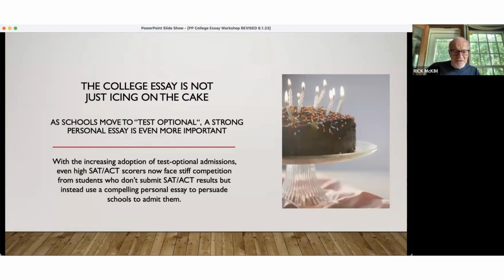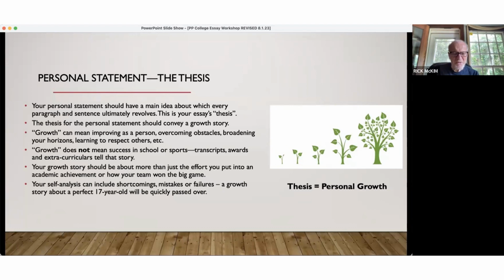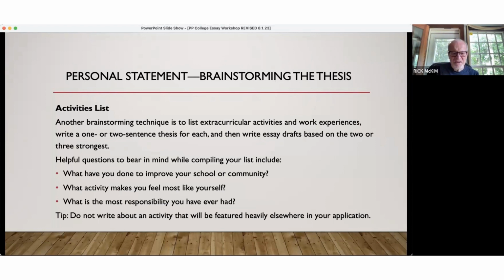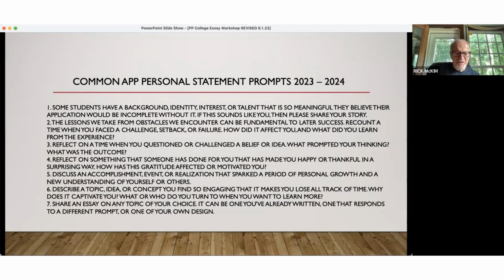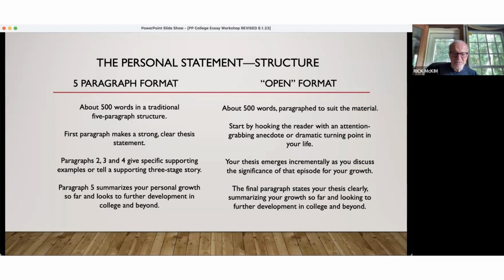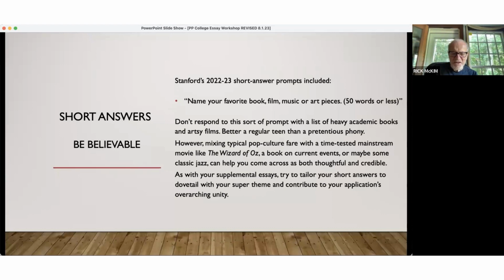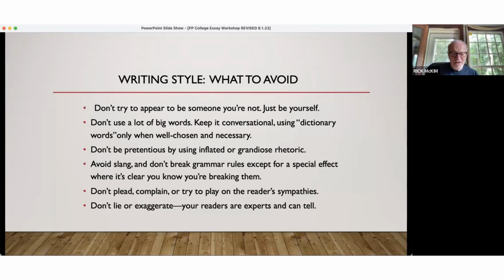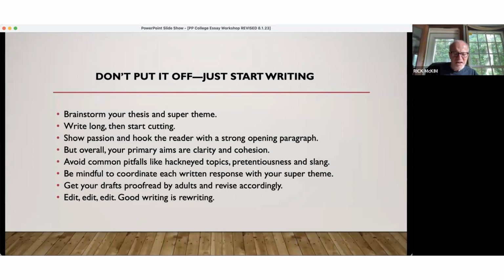"Writing the College Application Essay" presented by Dr Richard McKim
Dr. McKim outlines how to write college application essays, including the personal essay and supplemental essays – all are welcome to watch! Dr. McKim holds a PhD in Classics from Princeton University and is a former junior fellow at the Center for Hellenic Studies in Washington, DC. Dr. McKim is also a former assistant professor at the University of Texas at Austin where he taught college and graduate courses in literature, languages and ancient philosophy. As a published author and frequent speaker, including at the Walter Reade Theater at Lincoln Center, Dr. McKim lectures on literature, film and student learning, including the college essay and has 20 years’ experience as a college essay coach.